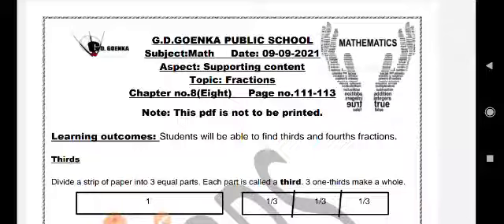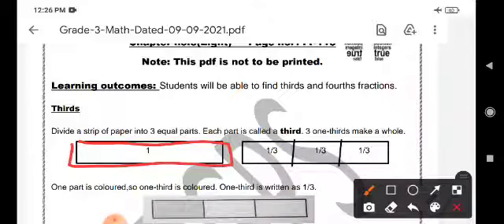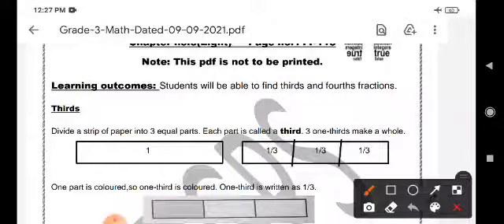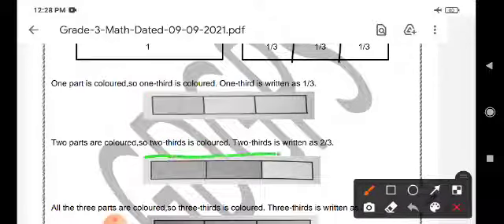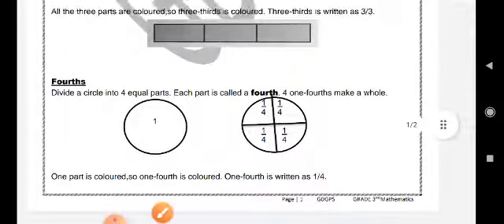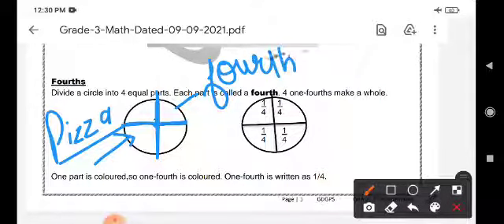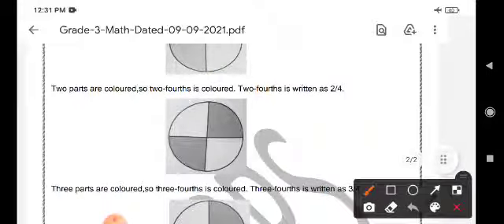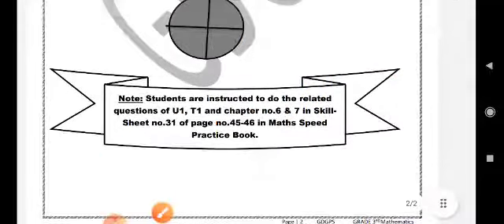Grade 3 Math Dated 09 09 2021 2